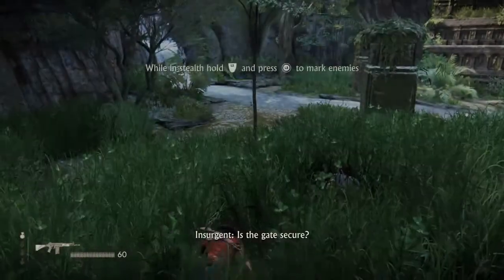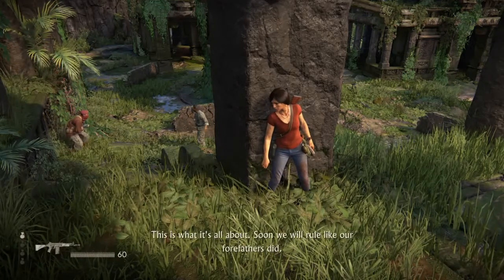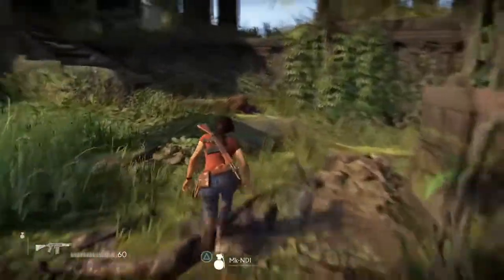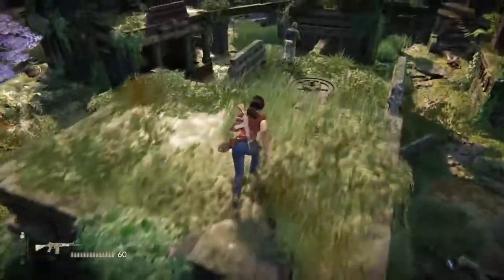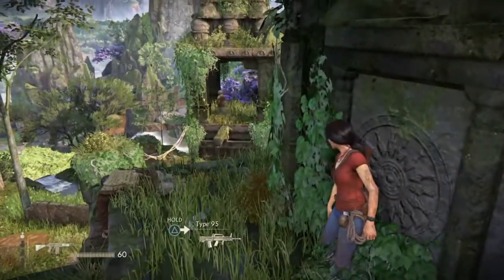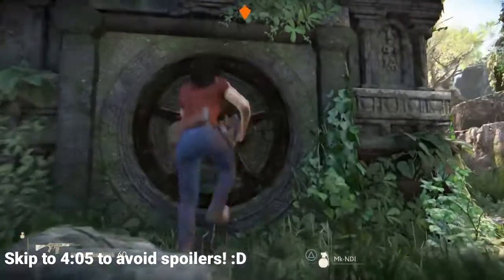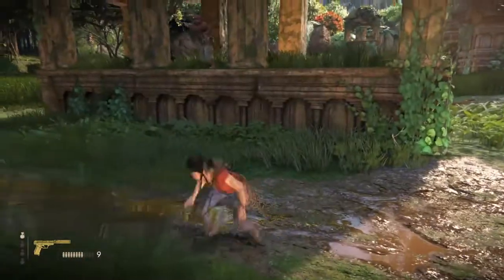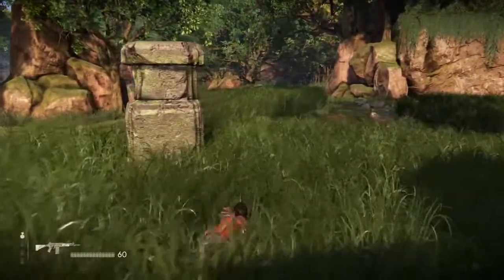(Hindi)Uncharted: The Lost Legacy Review - A Beautiful Game set in India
Uncharted: The Lost Legacy plays a lot like Uncharted 4, the campaign is short(it took me 7 hours and 4 minutes to finish it) and casts Chloe Frazer instead of Nathan Drake. Despite all of this The Lost Legacy still managed to deliver a phenomenal experience.

Buy Uncharted: The Lost Legacy from GamestheShop, my favourite and most trusted site: